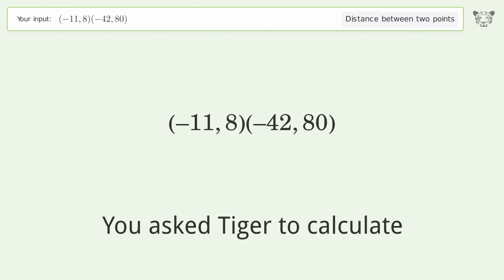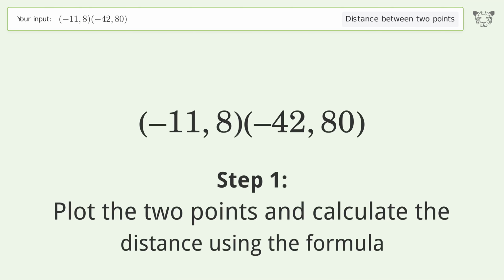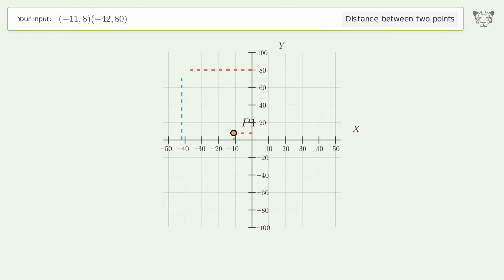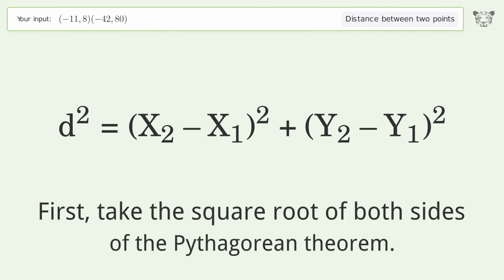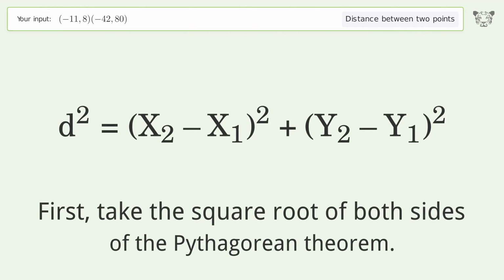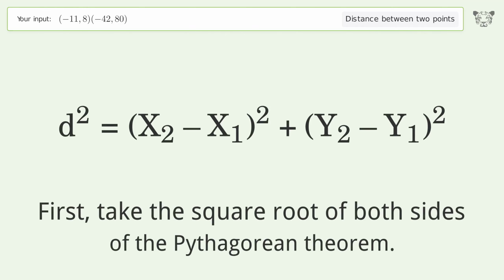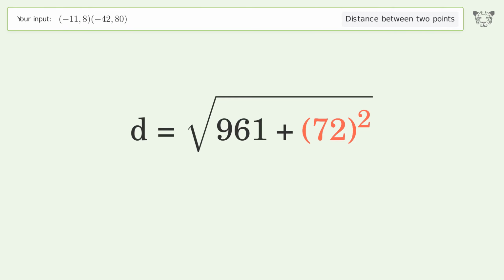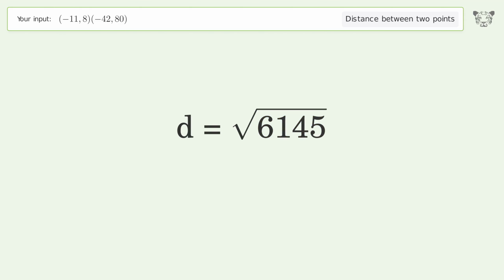Find the distance between two points p1 (-11,8) and p2 (-42,80): Step-by-Step Video Solution